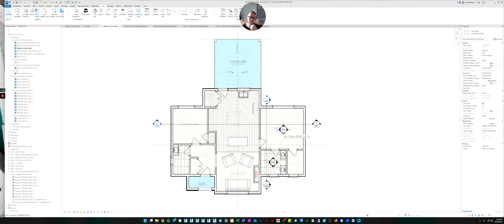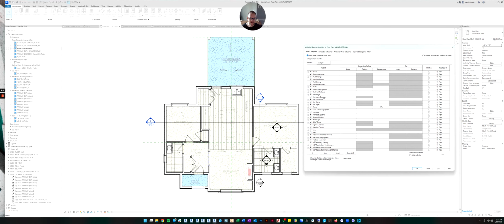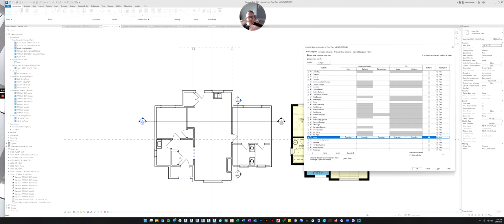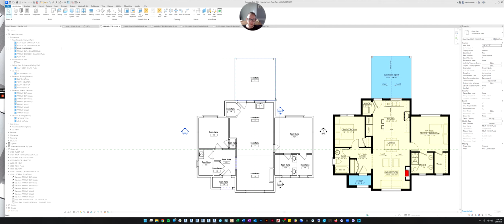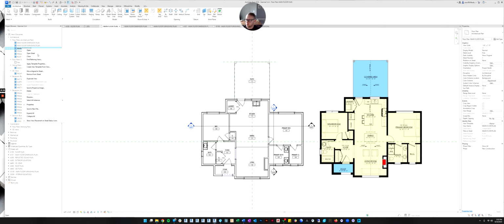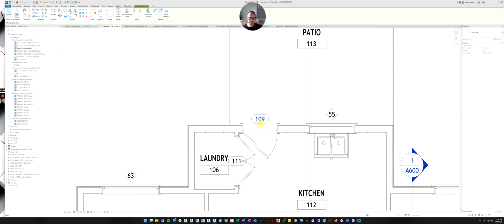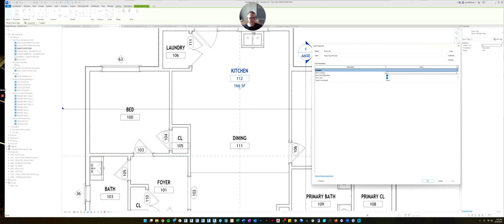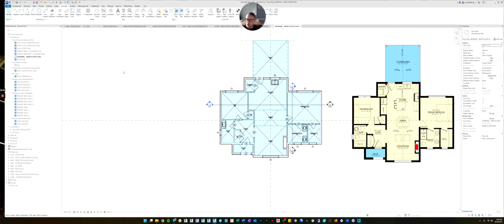05 2 Annotating floor plans